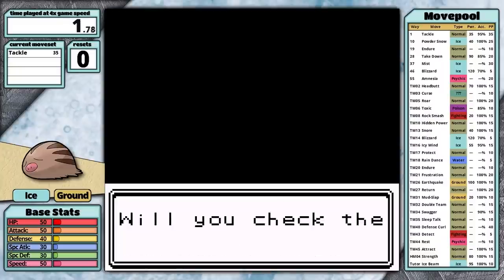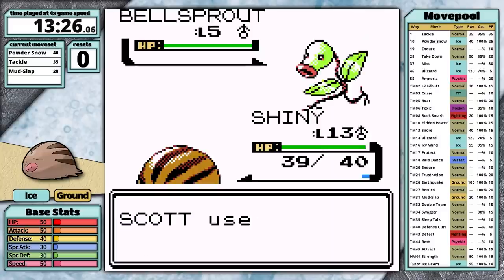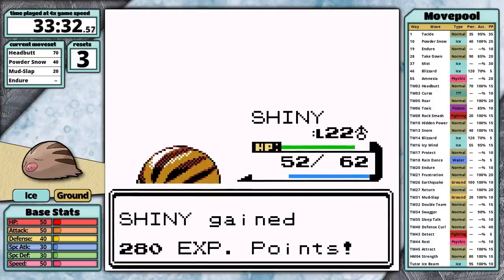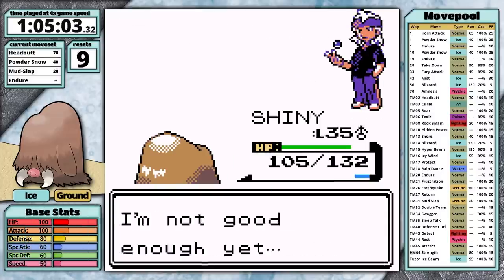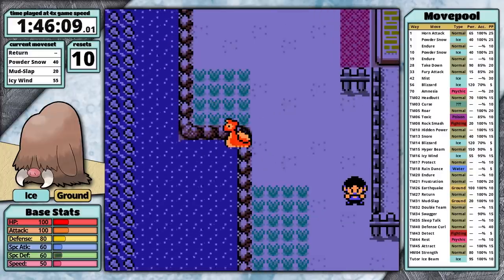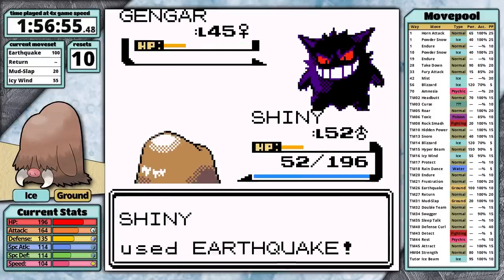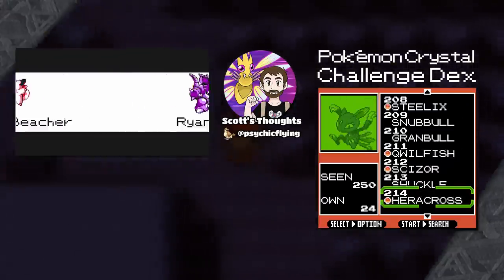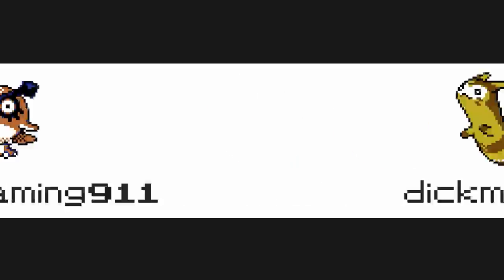Piloswine Solo - Pokemon Crystal - Fine swine or hog slog?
Rules:
1. Only my starter in battle
2. No items in battle*
3. No glitches or exploits
4. No Double-Team TM before level 100*

*no healing, restore, or battle items. Pokeballs, Pokedolls, and Held Items are allowed.
*Double team is boring...